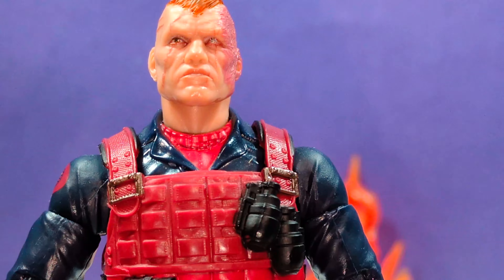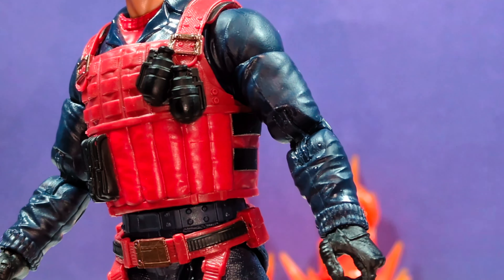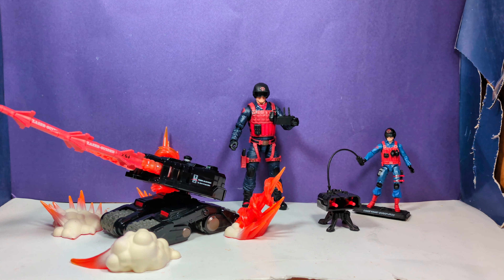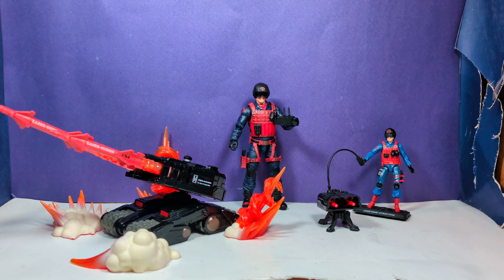let's compare the g.i.joe 25th anniversary vs. classified series scrap-iron a Toys in my closet ep.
This video was recorded in 4k resolution at 60fps with HDR quality.
Due to the nature of the video recorded in high definition. It will take a while for the video to be uploaded in this presentation.

You can follow me on any of these social media outlets

Xbox live: He-Bot8

PSN: alffellfromsky

Nintendo switch online: He-Bot8

You can help me out on any of these outlets